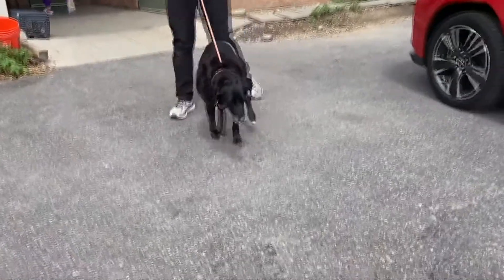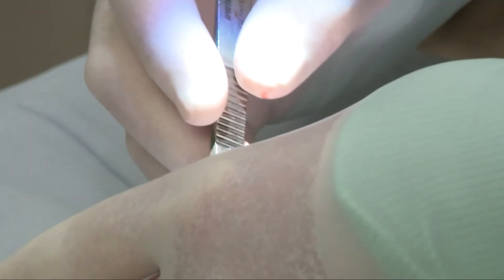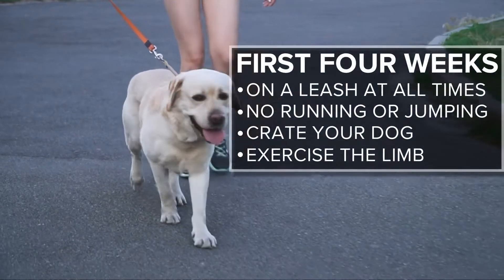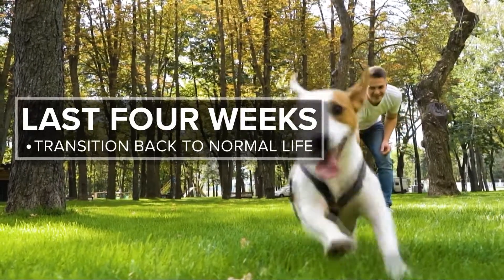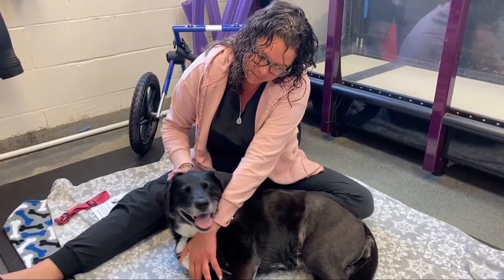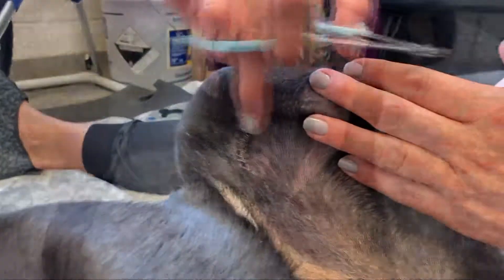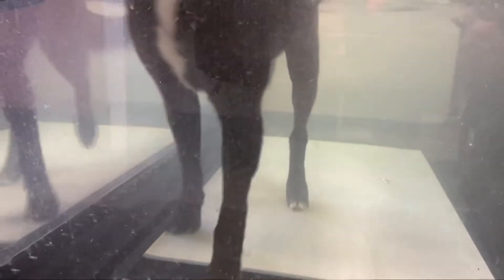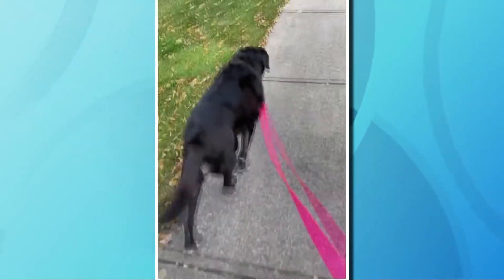3News' Lydia Esparra shares part 2 of her dog's journey through ACL surgery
In part 1 of this series, 3News' Lydia Esparra showed you what her dog went through with ACL surgery. She had to have an implant at West Park Animal Hospital in Rocky River.

Now we move on to the recovery, which can take up to three months. The first month is most critical, as your dog must be on a leash at all times with no running or jumping, along with physical therapy.

During month two, they can begin to go on short walks, before finally transitioning back to a normal life in month three.